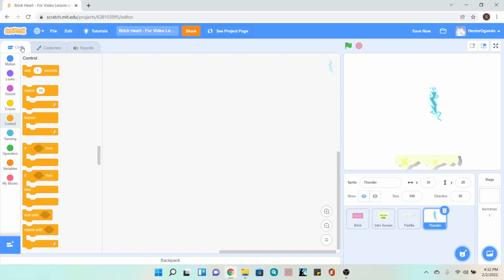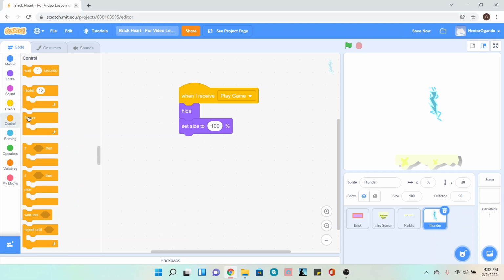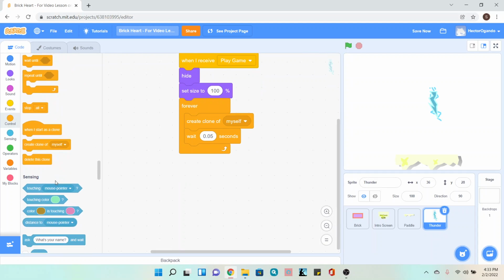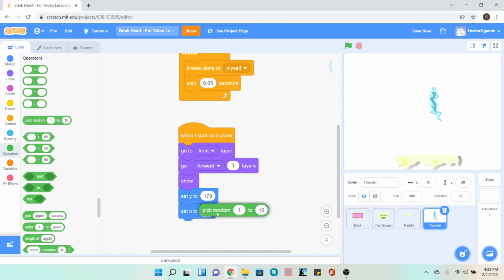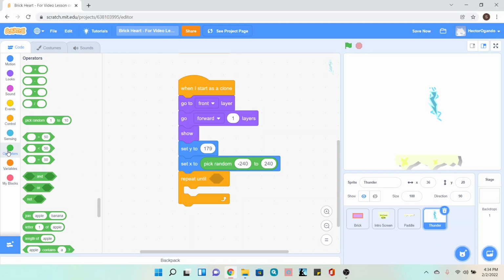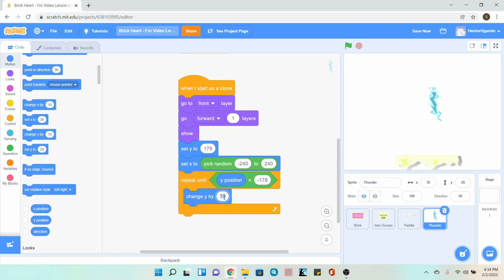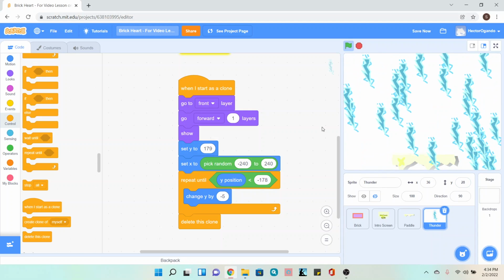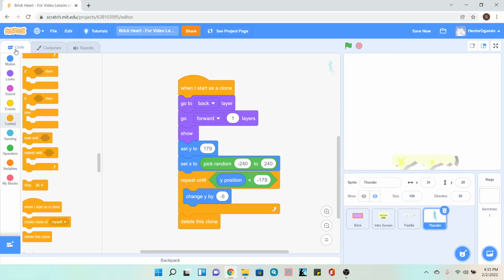Scratch Brick Heart Week 1 Deepdive Particle Effect Code Step 2